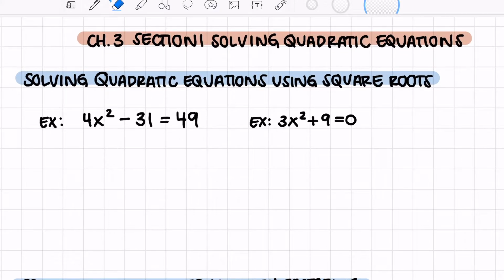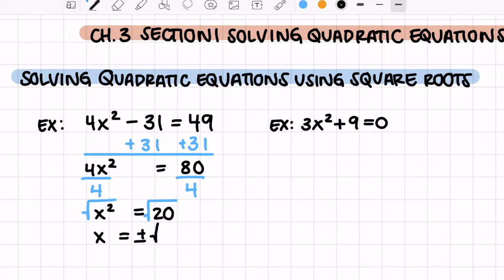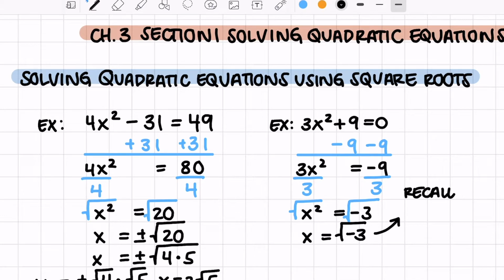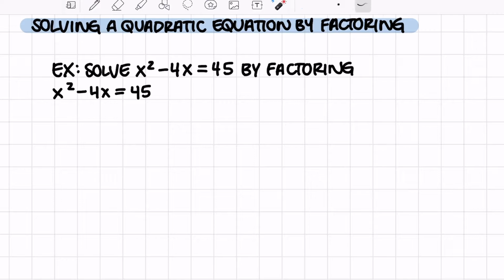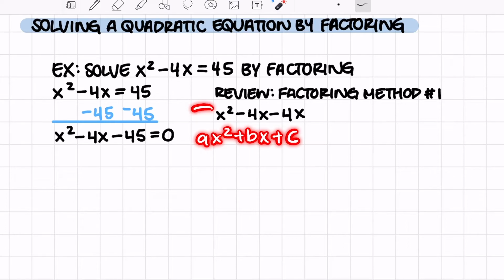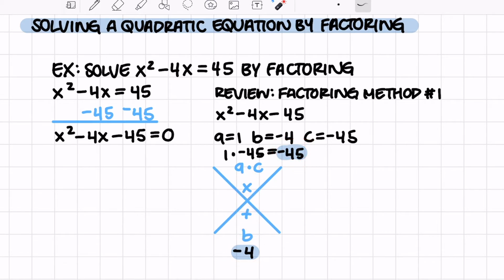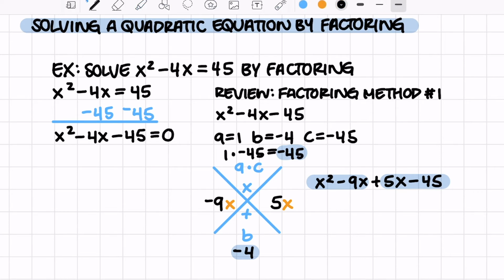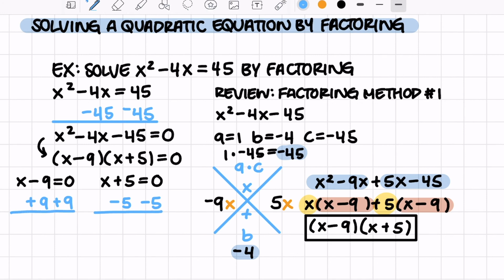3.1 Solving Quadratic Equations (Part 1)